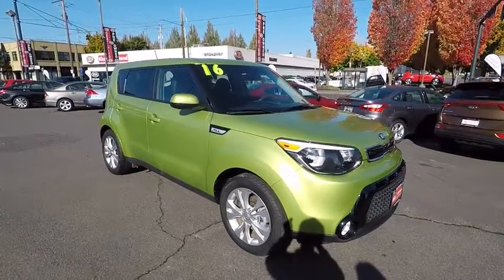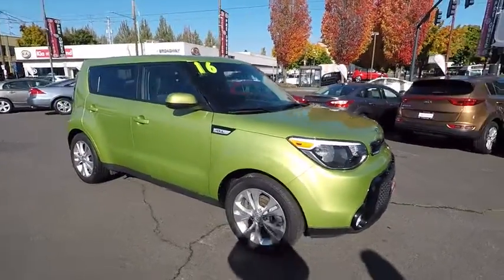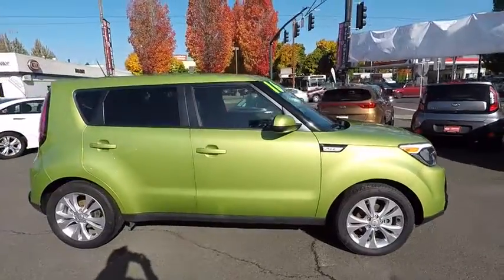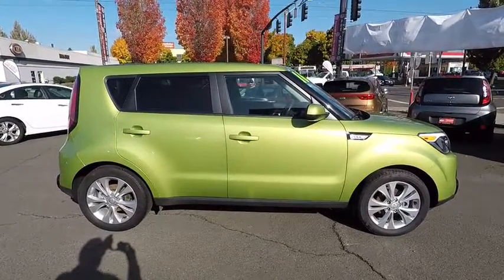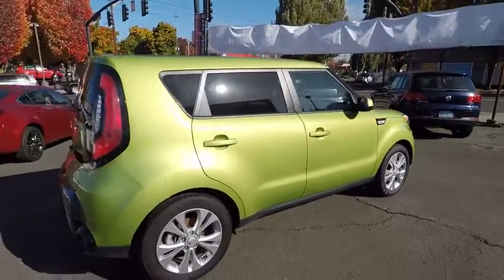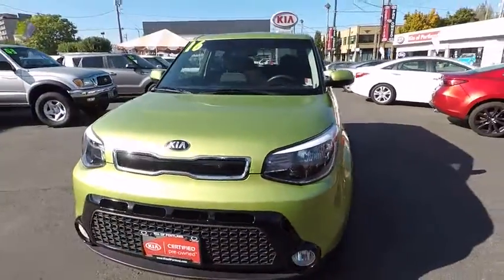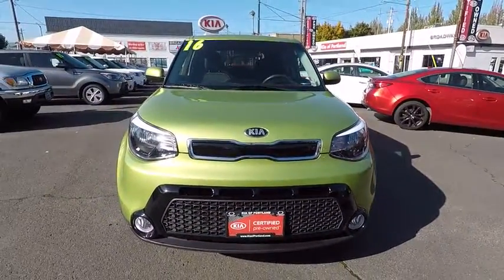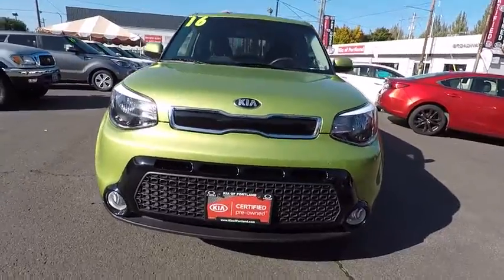2016 Kia Soul Portland, Beaverton, Hillsboro, Vancouver, Gresham OR P78179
2016 Kia Soul

Broadway Kia
307 NE Broadway St

10-year/100,000mile Limited Powertrain Warranty. Kia Soul 2016 Recent Arrival!Certified. Kia Certified Pre-Owned Details:* Roadside Assistance* Warranty Deductible: $50* Transferable Warranty ($40)* Limited Warranty: 12 Month/12,000 Mile (whichever comes first) Platinum Coverage from certified purchase date* 150 Point Inspection* Includes Rental Car and Trip Interruption Reimbursement* Powertrain Limited Warranty: 120 Month/100,000 Mile (whichever comes first) from original in-service date* Vehicle HistoryI431/24 Highway/City MPGAwards:* 2016 IIHS Top Safety Pick * ALG Residual Value Awards